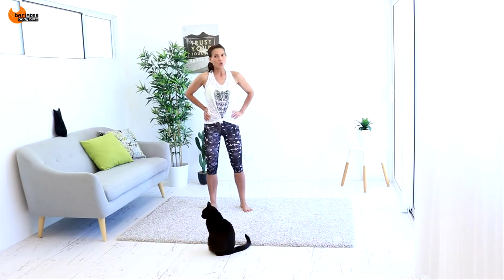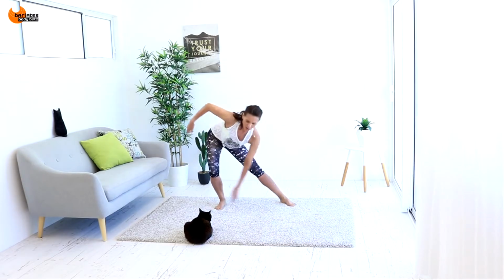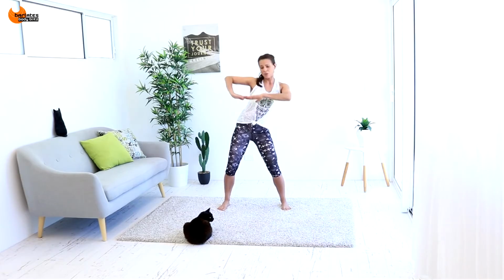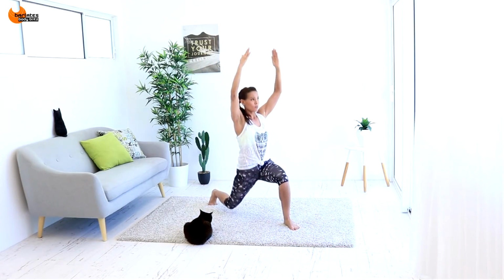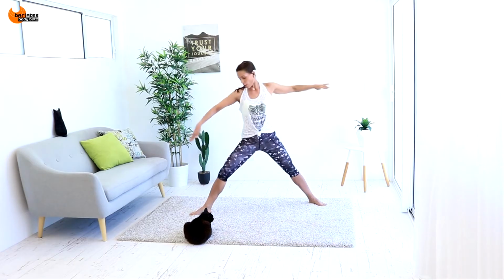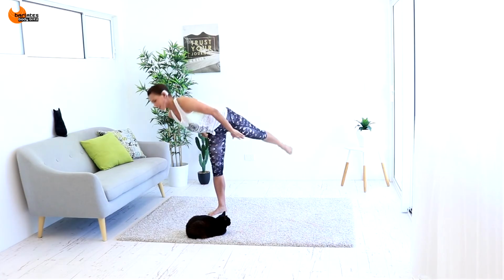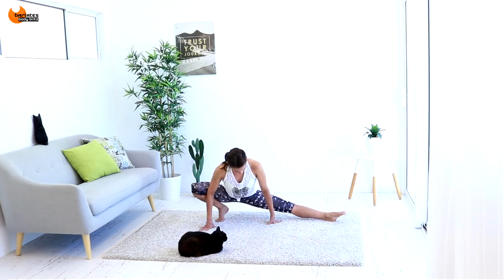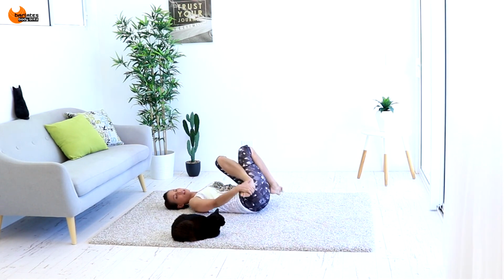Stretch Sculpting Fusion Workout - BARLATES BODY BLITZ Dynamic Flow Sculpt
Welcome to the Dynamic Flow Series, a series of 4 workouts that will strengthen and lengthen your entire body. You will use your own body weight with fluid, dance like movements in unique combinations to keep your mind and body engaged.  These workouts are gentle, but effective. They are low impact and joint friendly, but will definitely still leave you feeling thoroughly workout out.

In Dynamic Flow Sculpt you will use just your body weight to move through large range of motion exercises that have a dynamic stretching element to them. Your whole body will get involved as you perform exercises such as rag doll swings, arm circles with toe taps, side lunges and hip circles, rib cage shifts and a challenging warrior to lunge combo. You will finish with hip circles and some deeper, more static stretches in a standing and lying position.

Fitness level: All levels
Equipment: none
Length: 25 mins

This workout is available as a download or on DVD from my

Check out many other Barlates Body Blitz workouts and purchase the downloads for DVDs